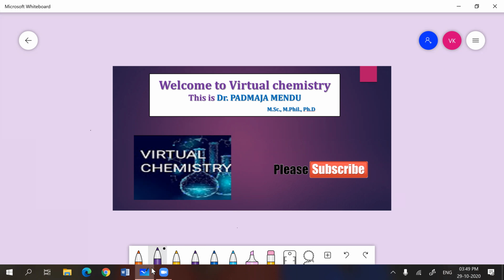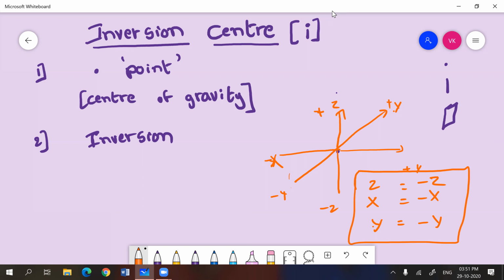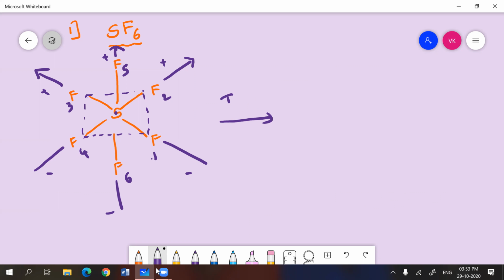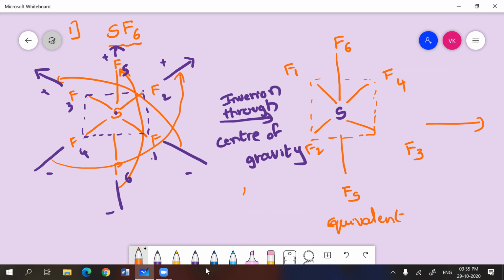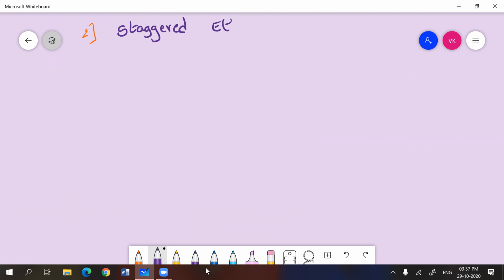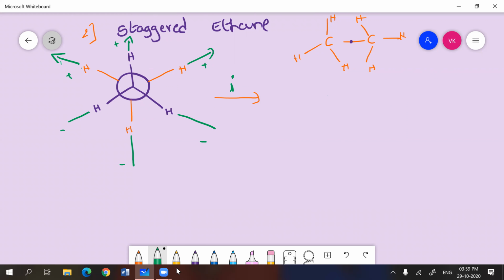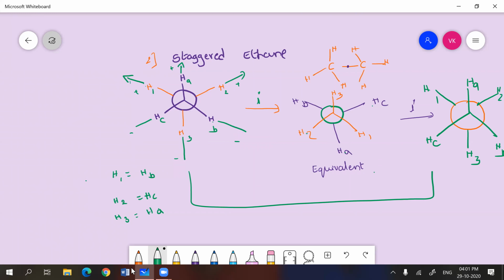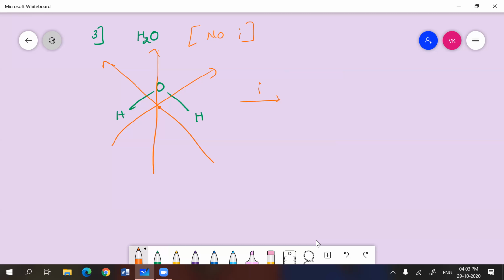Inversion center (i) in molecules// Molecules with Center of symmetry (i)